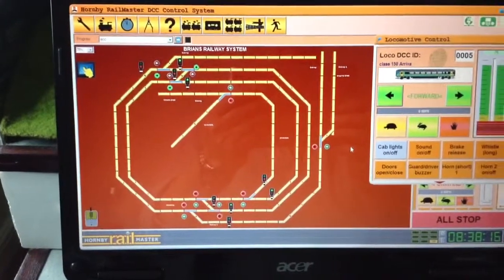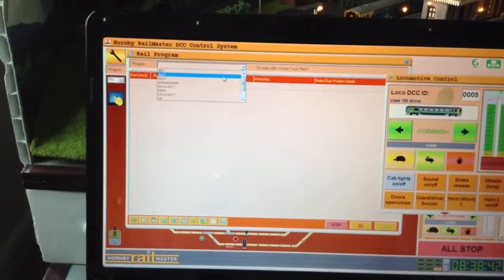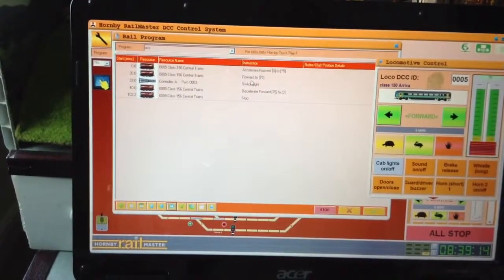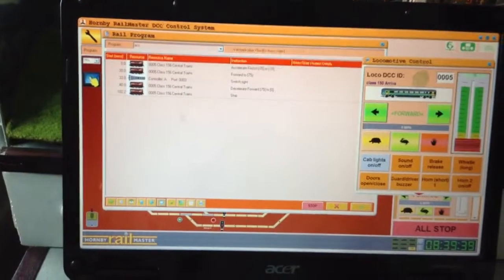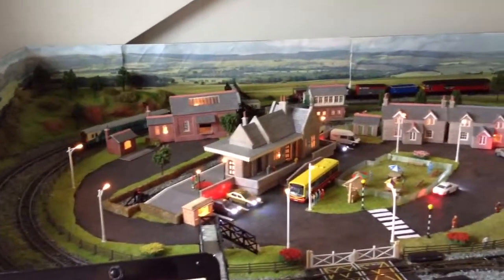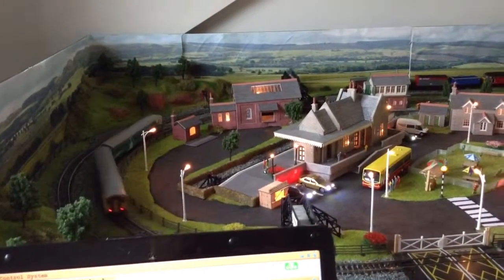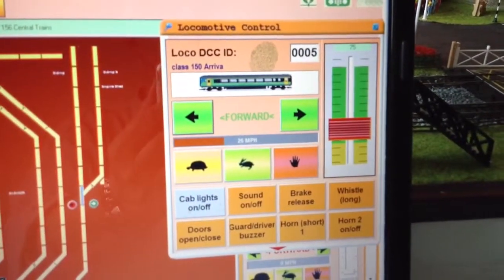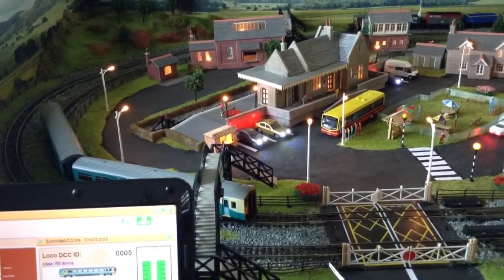Hornby Railmaster using Acceleration and Deceleration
Facebook page  Railmasterhelp